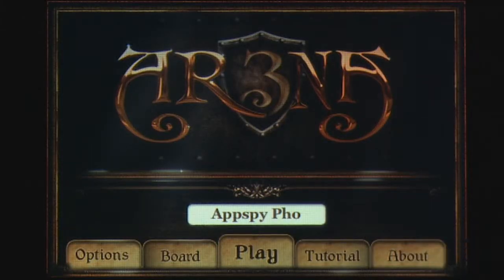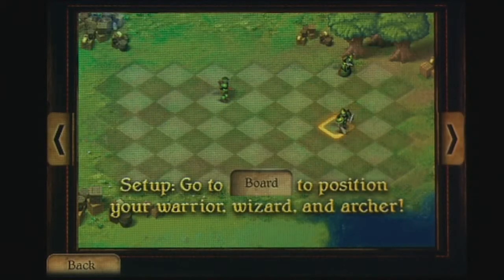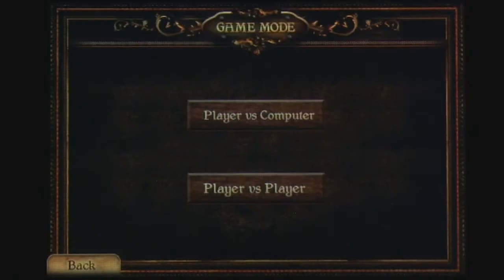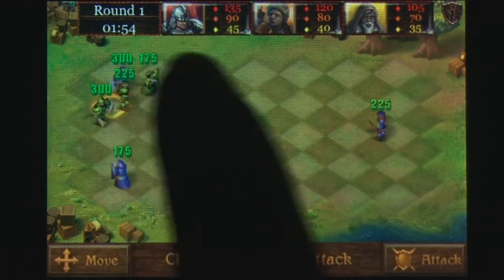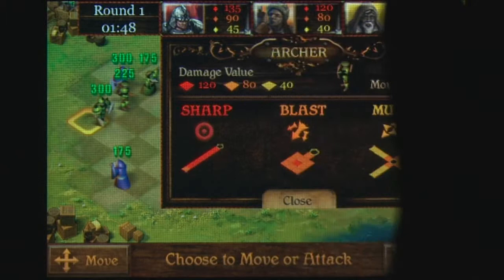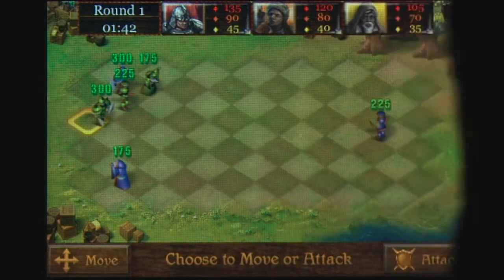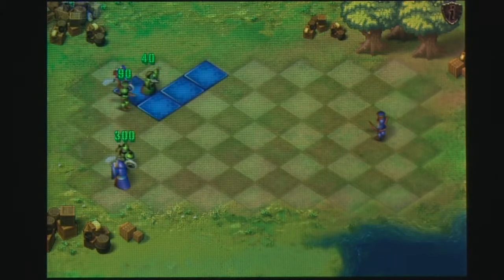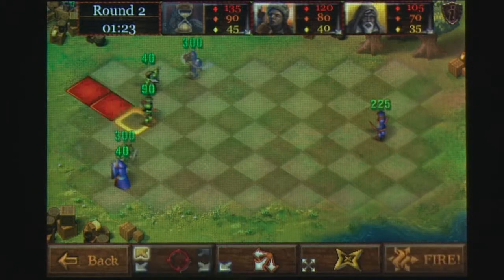AR3NA iPhone Gameplay Video Review - AppSpy.com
AR3NA iPhone Gameplay Video Review.